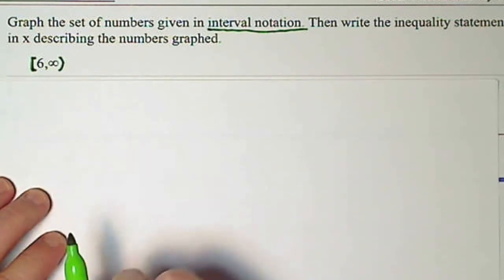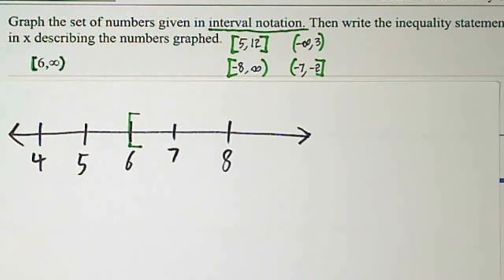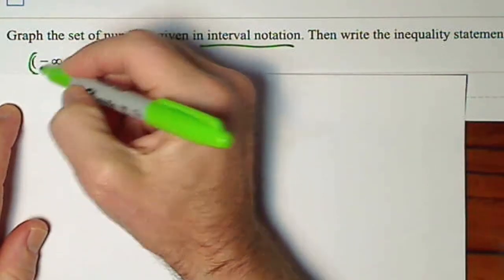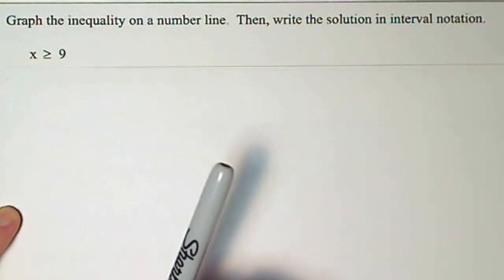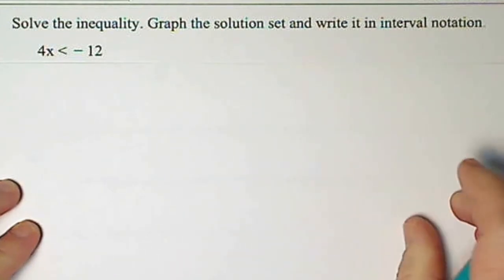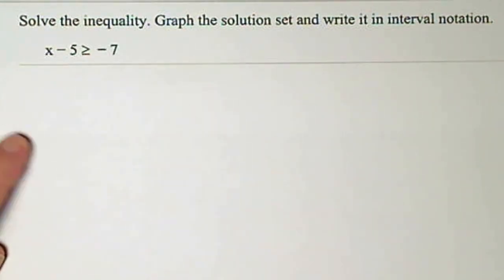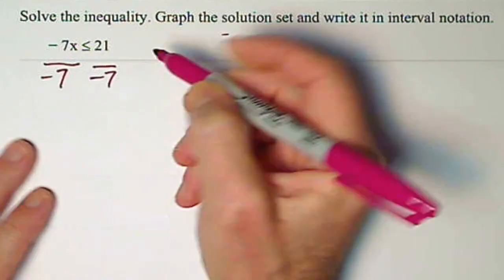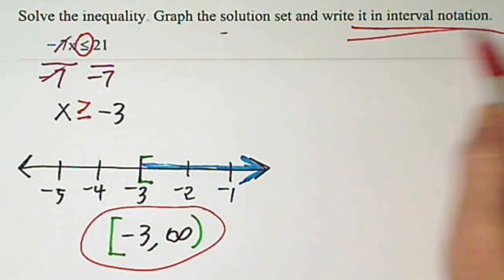Intro. to Inequalities Solving Graphing & Interval Notation.WMV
I use these six problems to introduce the concepts of interval notation, graphing inequalities, and finally solving and graphing inequalities.